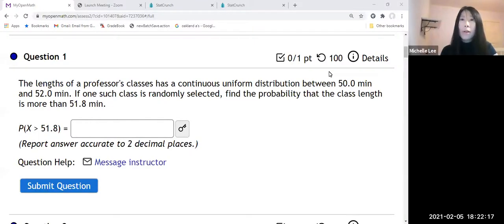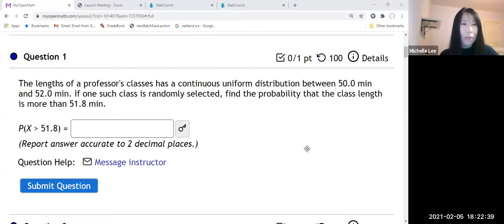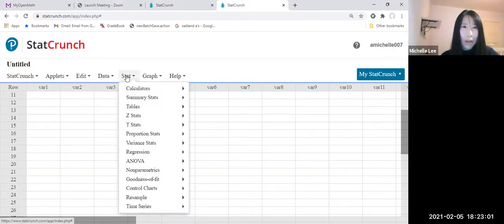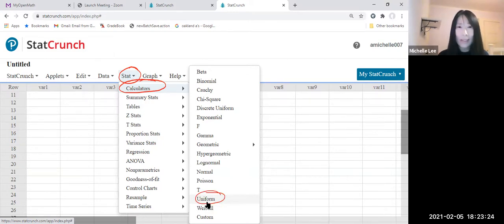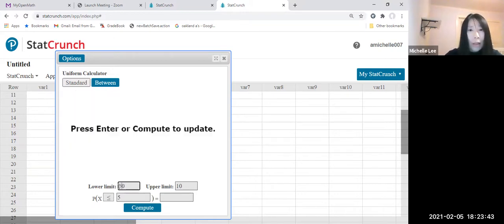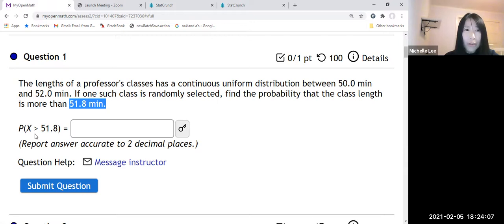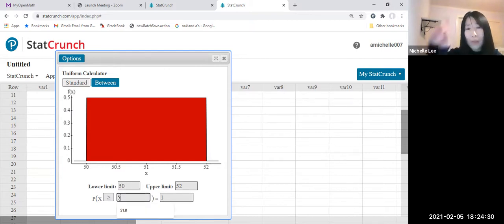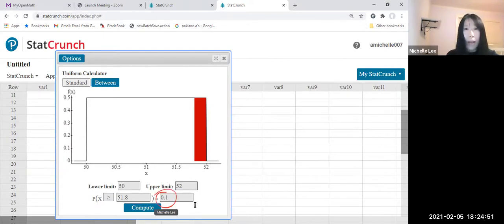StatCrunch: Uniform Distribution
Finding Probabilities in a Uniform Distribution by StatCrunch.